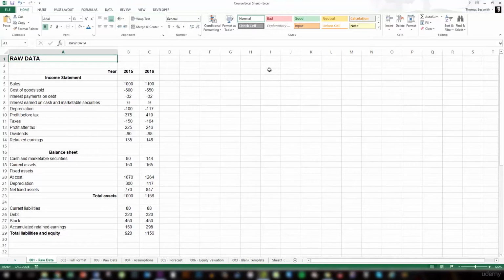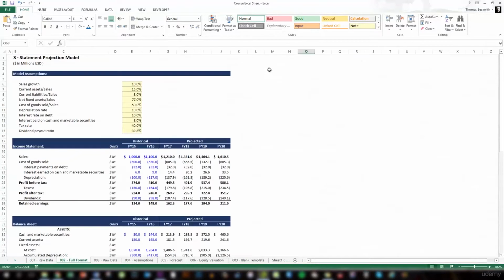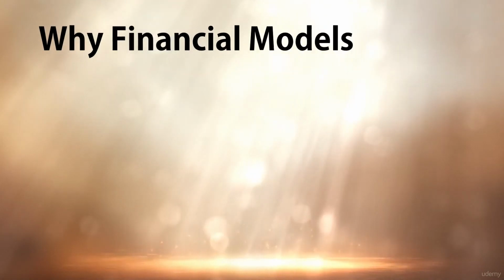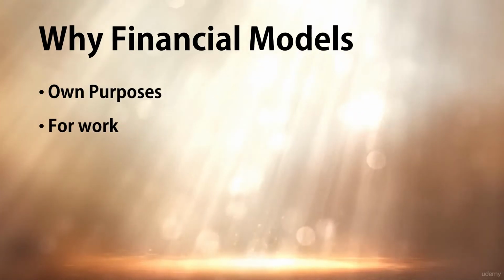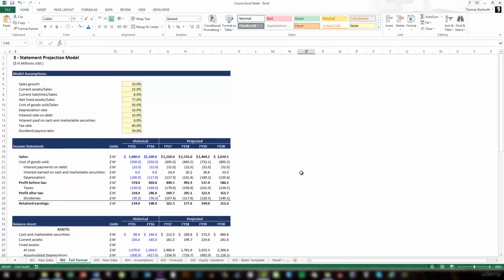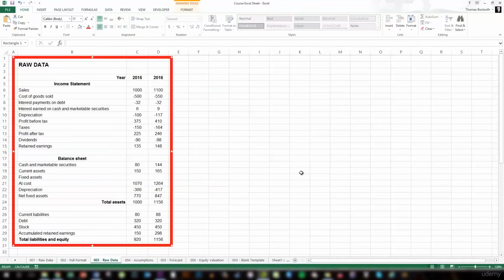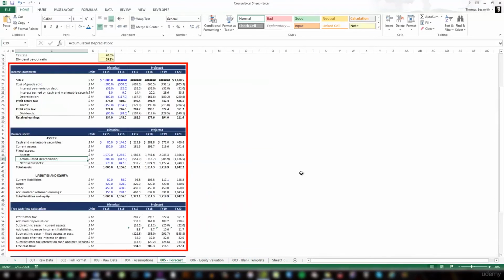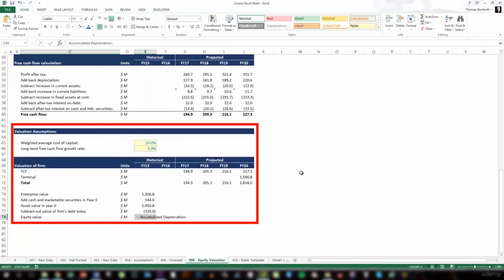Financial Modeling - Build Your Own 3 Statement Projection - learn Financial Modeling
What you'll learnCreate accurate and well designed financial modelsUnderstand important excel formulas for financial modelsAppreciate the importance of structure, style and formatting in building a modelBuild a 3 statement model with ease, and forecast as many years as you would likeBe able to do an equity valuation
Hi I'm Thomas, forex trader, banker and forex instructor at fxmasterclass.
Have you ever been interested or needed to build a financial model. If you have any interest in finance, whether it be personal interest or work, it is likely that at some point you will have to build your own financial model.
Although it is one of the most sought after skills by financial institutions and consultancy firms, many finance graduates are still unable to build their own financial models. To many being able to model is the hallmark of their skills in the finance profession.
Here you have the opportunity to learn from scratch on how to build your own models.
With the skills and techniques that I teach you in the course you should be well equipped to handle any scenario thrown at you.
Nothing will be kept secret as I share all that I have learnt with you. Avoid all the mistakes that new modellers make them give up too quickly.

the initial free price will increase shortly, and i'll slowly be increasing the priceyou have unlimited lifetime access at no extra costs, everall future additional lectures, bonuses, etc in this course are always freethere's an unconditional, never any questions asked full 30 day money-back-in-full guaranteemy help is always available to you if you get stuck or have a question - my support is legendary in Udemy
this is the best Financial Modeling course. you can download and watch for free after enroll.